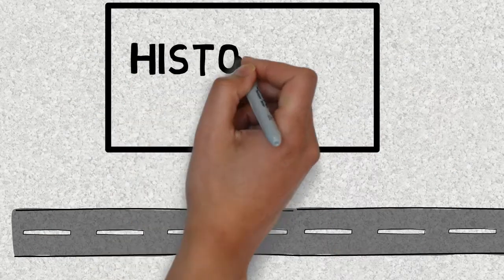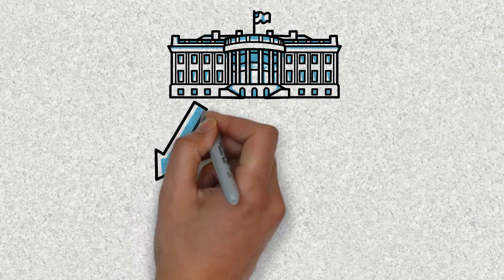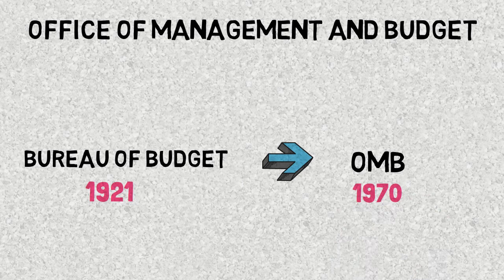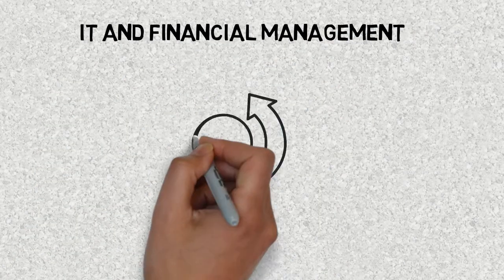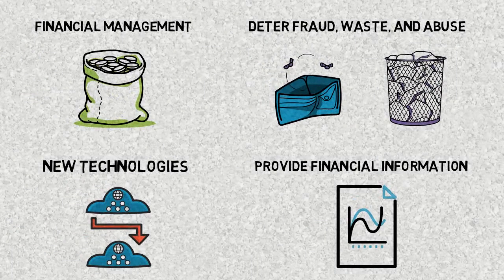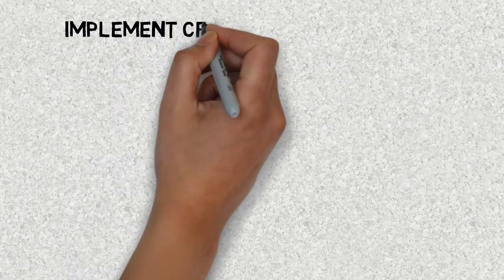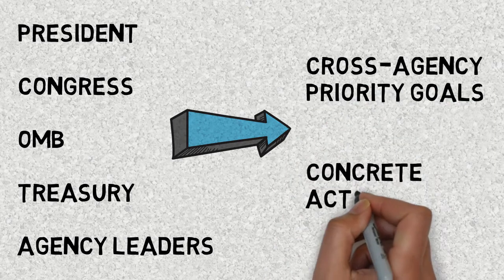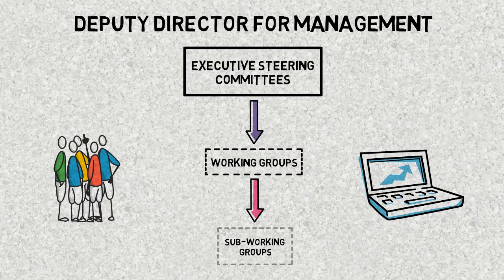CFO Council Overview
CFOC Overview video that brings to life the history and mission of the Council.